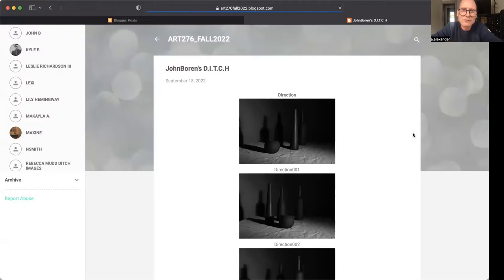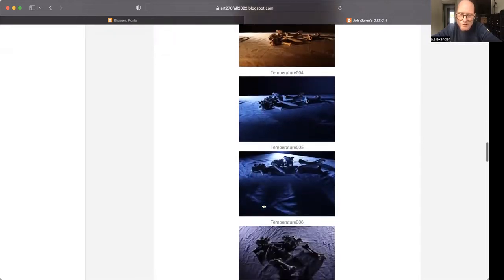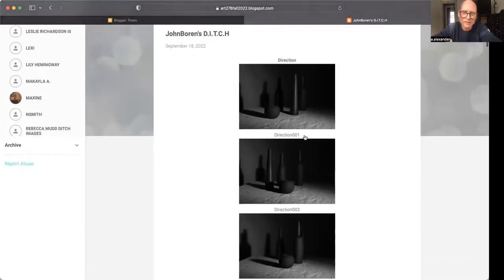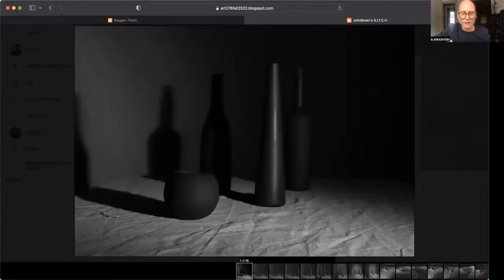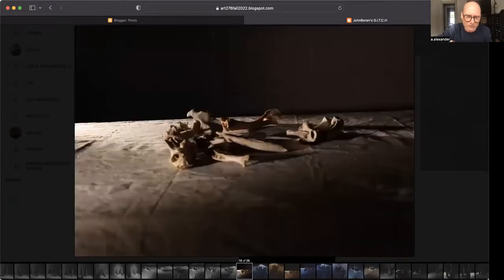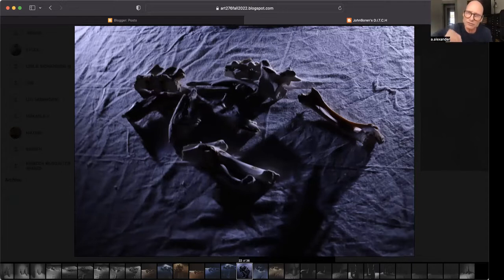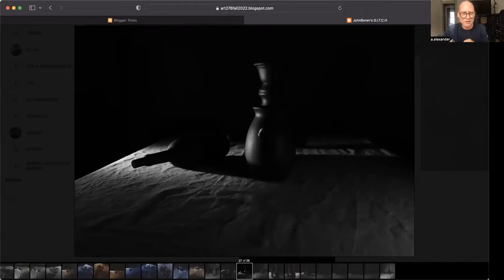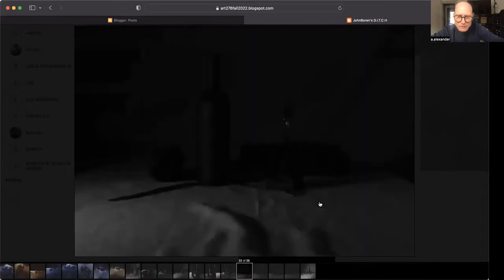j boren ditch